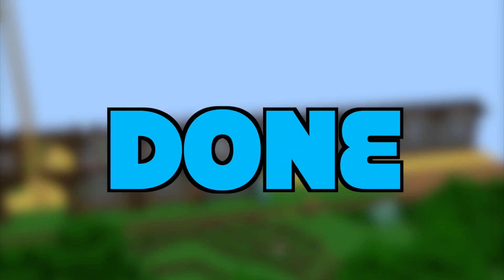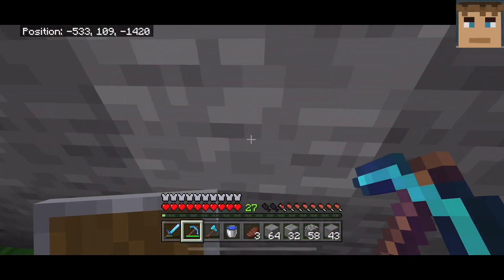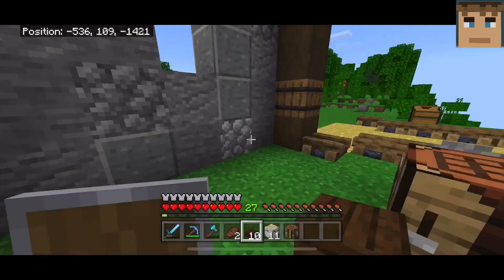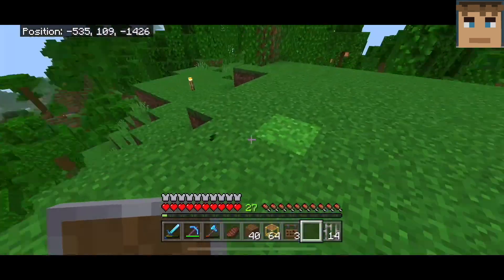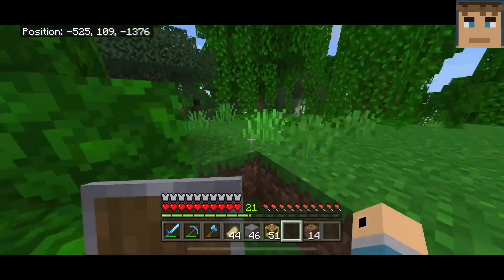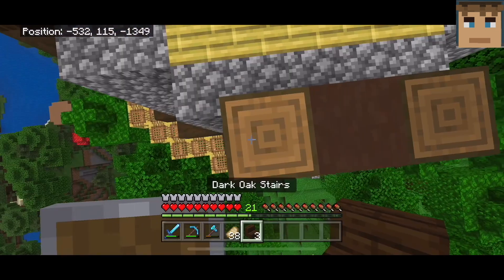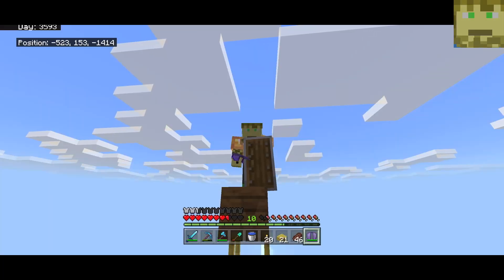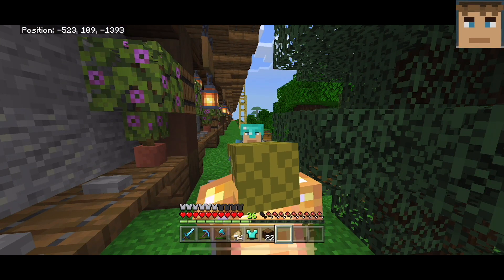This Base Looks AWESOME | GuildRock Season 7 - Ep 2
We didn't have a base in the last season, but we decided we wouldn't carry on the trend. In this video, we begin work on our very first starter base in Guildrock.